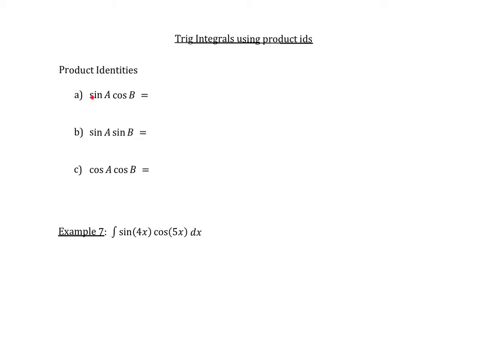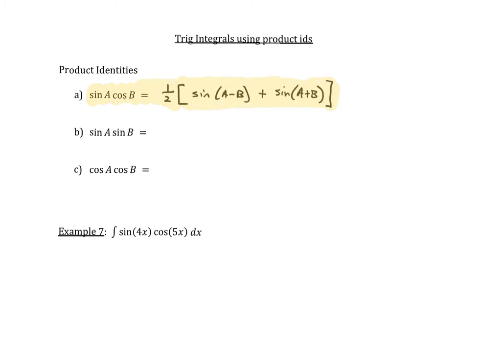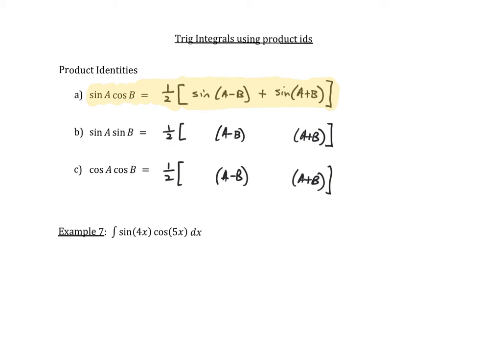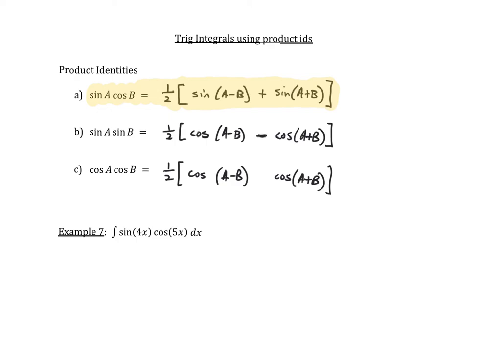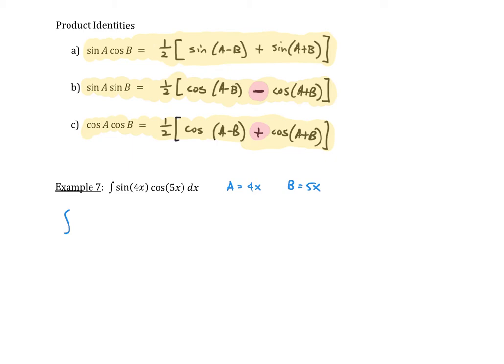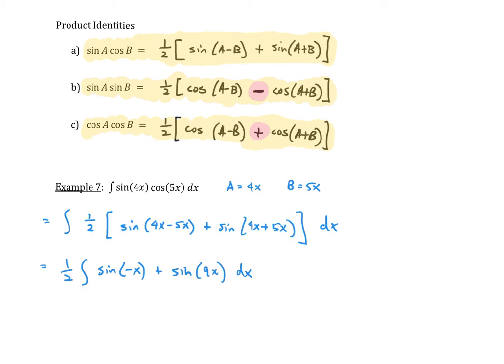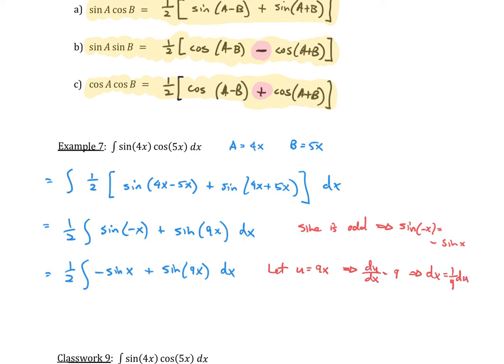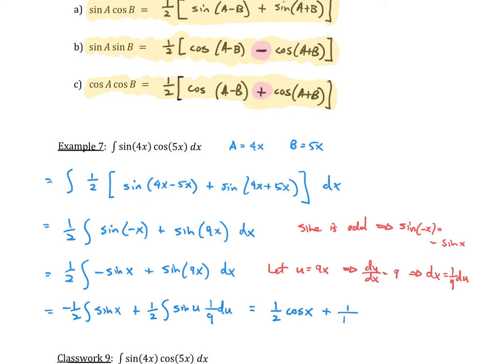3.2.6 Trigonometric Integrals using product IDs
This discusses how to solve trigonometric integrals using the product identities.